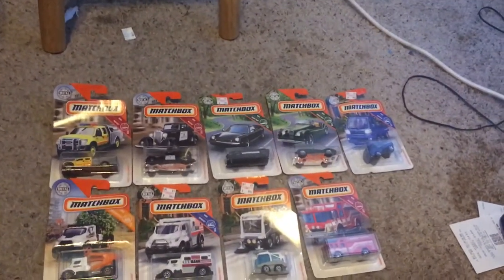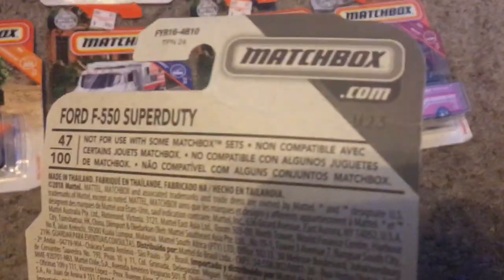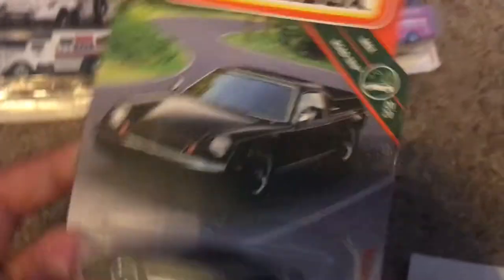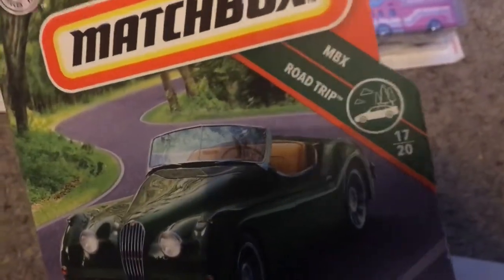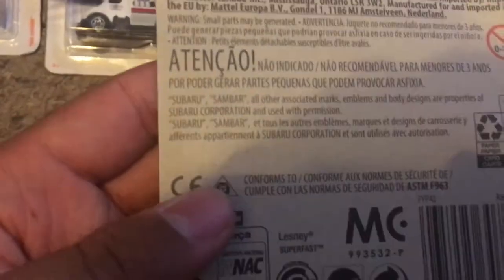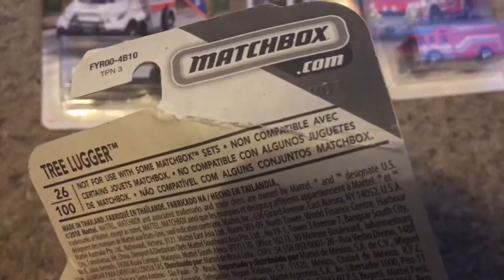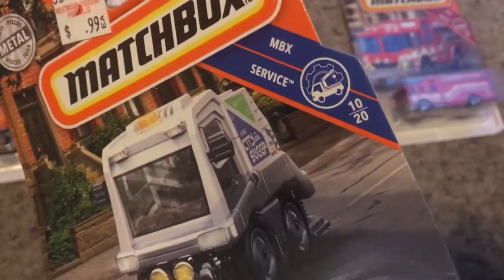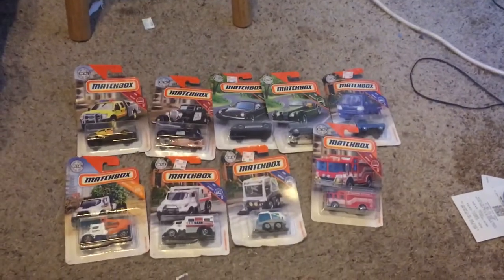9 Matchbox Cars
33 Plymouth PC Sedan
72 Lotus Europa Special
56 Jaguar XK140 Roadster
Subaru Sambar Truck
Tree Lugger
MBX Armored Truck
MBX Mini Swisher
Hazard Quad